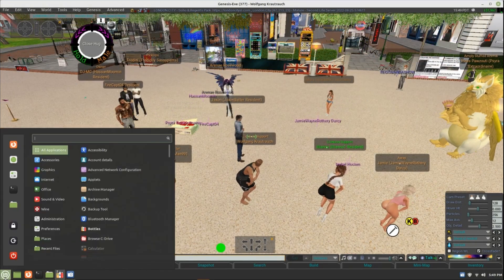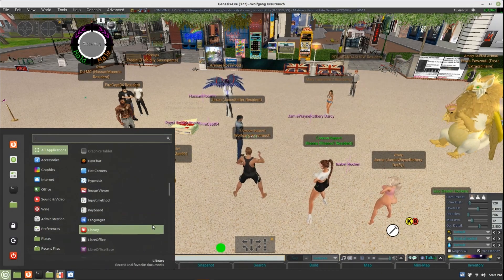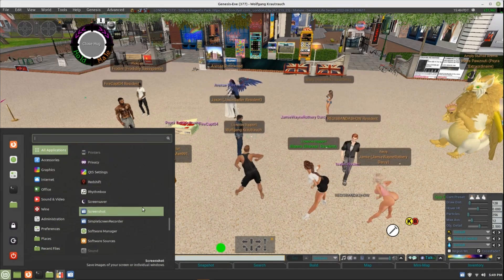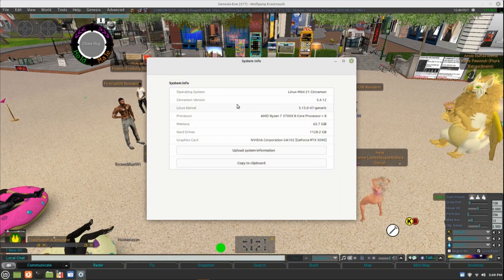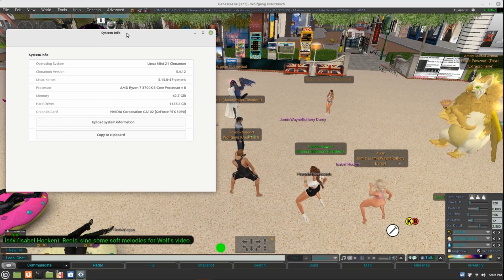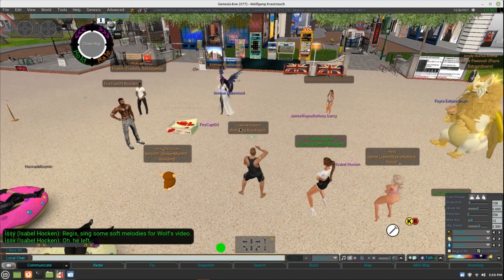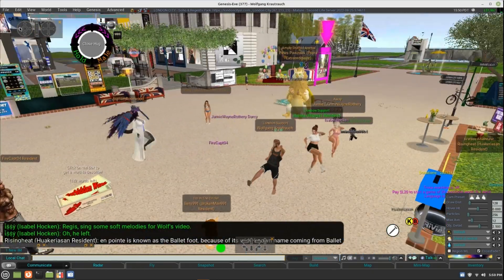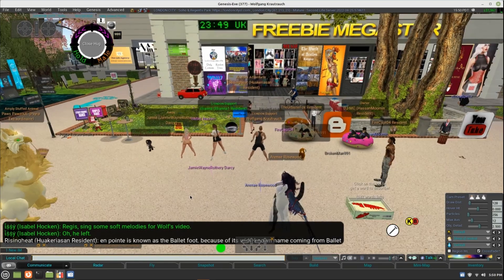How to run Genesis Viewer [Win] on Linux Ubuntu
Although there isn't currently a native Linux version of Genesis, one of our QA  testers, Wolfgang, has kindly written some instructions for how to run the Windows version of Genesis on Linux Ubuntu/Mint.

This is a short Tutorial about running the Genesis Viewer on Linux Ubuntu 21.04 .

As always we want to make sure the OS is up to date with all updates available before you make changes.

Assuming that you have done so, we shall now get the required software to run Genesis.

You will be using Terminal to install them.

First, install the Flatpak manager; this can be skipped if you already have it installed.

For users installing Flatpak for the first time, it is often recommended to reboot your system. Failure to do this can occur with odd issues arising, such as paths not being generated for icons.

    sudo apt install flatpak - y

Reboot Now

Next, you need to enable Flatpack using the following command in your terminal:

Now install the Bottles using the following flatpak command.

    flatpak install flathub com.usebottles.bottles -y

Next we want to install multiarch-support ( 32 and 64 bit Dependencies )

    sudo apt-get -y install multiarch-support:i386

We need to reboot the computer again now.

We can now open the Bottles app , it can be done with the GUI of the application by following the path: Activities , Show Applications , Bottles , OR we can again use the Terminal by running this command : flatpak run com.usebottles.bottles

So now we have Bottles on the OS , but we need to know how to use it , I will leave a link here for you to use for reference , as well as a way to implement in other Distro's of Linux

Also as a side note , I found that trying to use the Preferences in the primary log in can crash the Bottle, milage may vary :)

Genesis is a feature packed Windows 10/11 based 1.23 style viewer for Second Life.
Blazingly Fast, Low Memory Footprint, Feature Packed, High Performance, Legacy Viewer which is Perfect for Laptops.

It offers feature rich functionality, never seen before in other legacy viewers, whilst offering lightening speed, wonderful graphics and  a low memory footprint, making this viewer the perfect solution for laptops.

This is a new viewer based on the original Snowglobe 1.23, but brought up to date for 2022 and packed with awesome brand new features, never seen before in a Legacy style viewer. Development is ongoing, so we  hope you will feed back to us in the inworld group and help us make this a truly astonishing viewer.